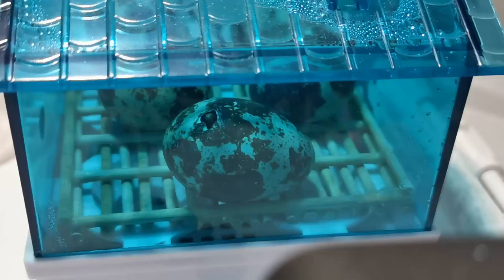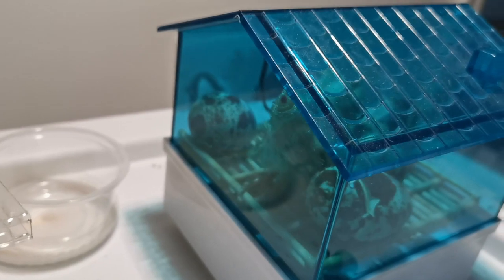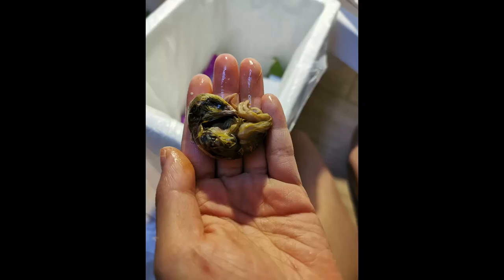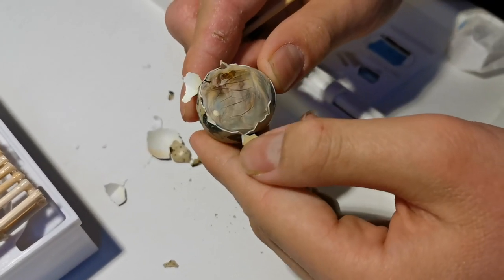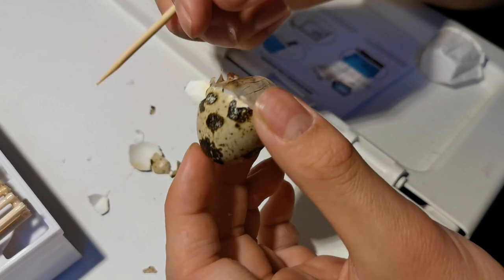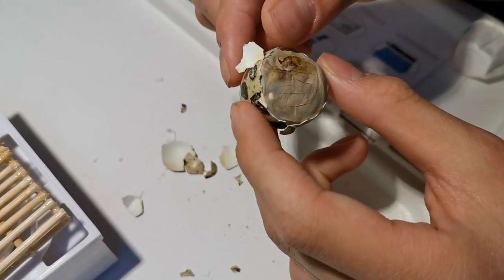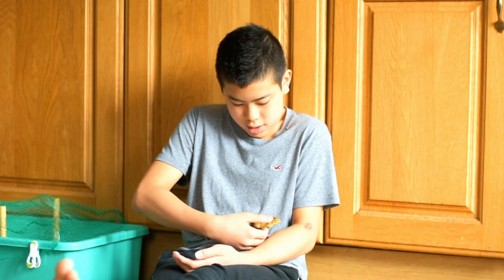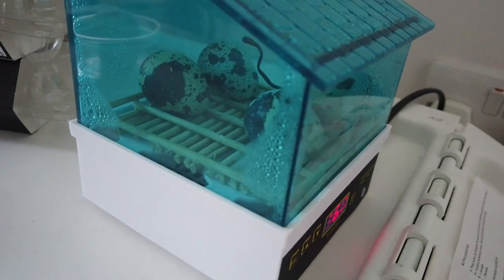(Part 3) Hatching Store brought Quail Eggs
Part 3 - It took 4 attempt but we finally manage to hatch a store brought quail.